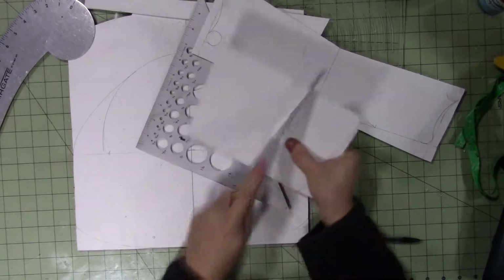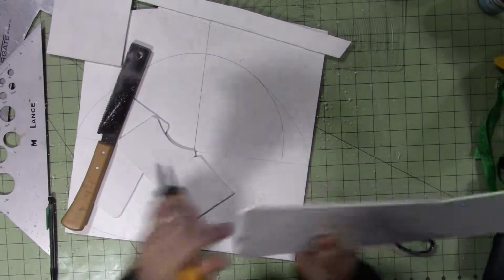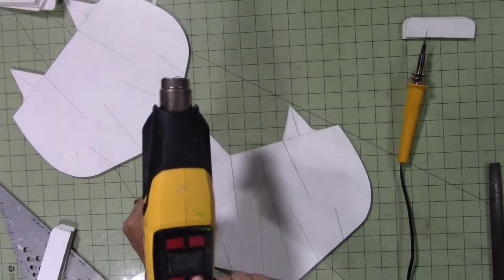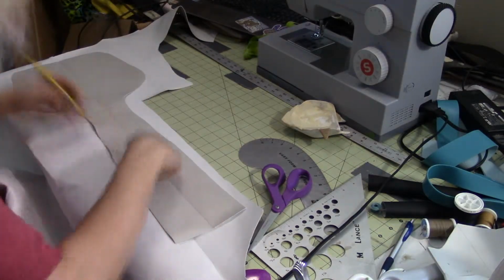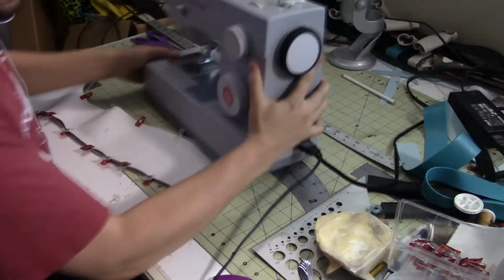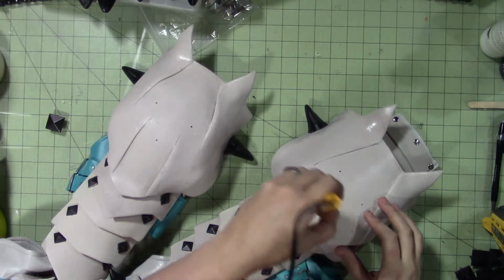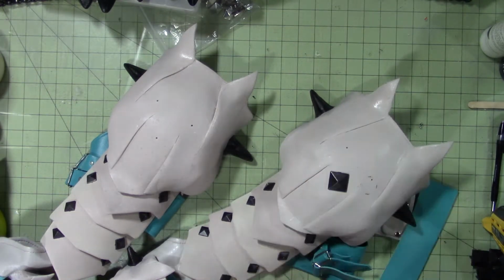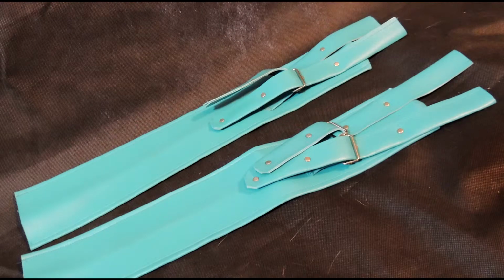Monster Hunter - Barioth Armor (Part Three)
As Featured Twitchcon 2018